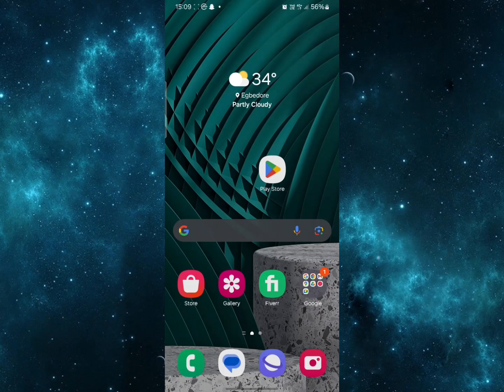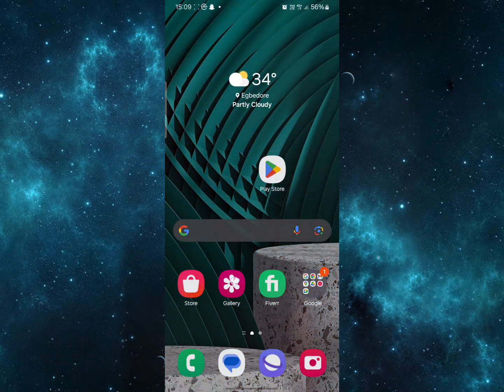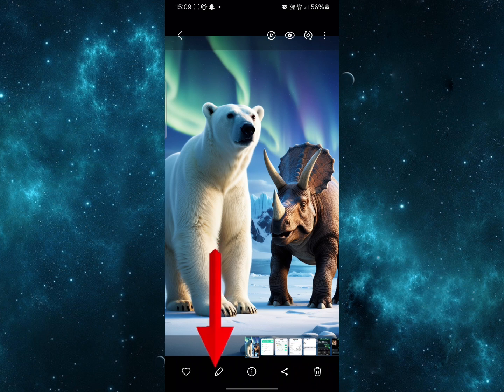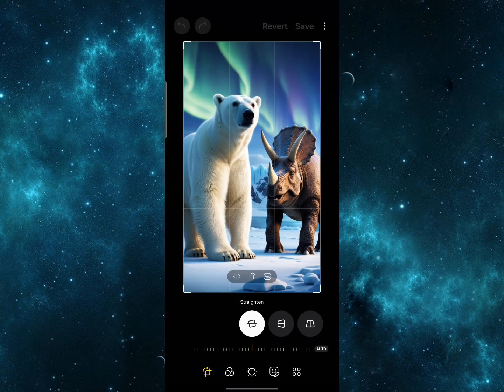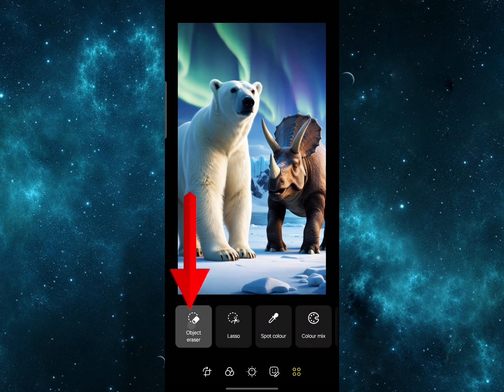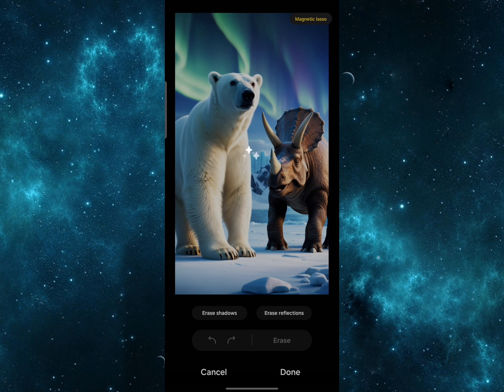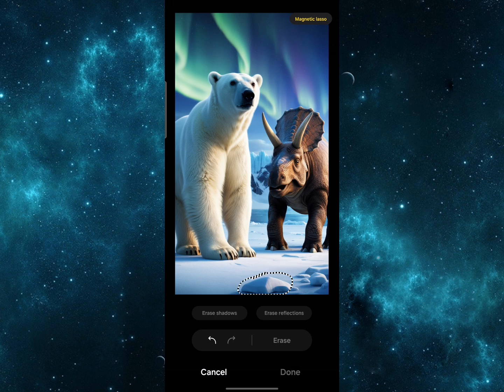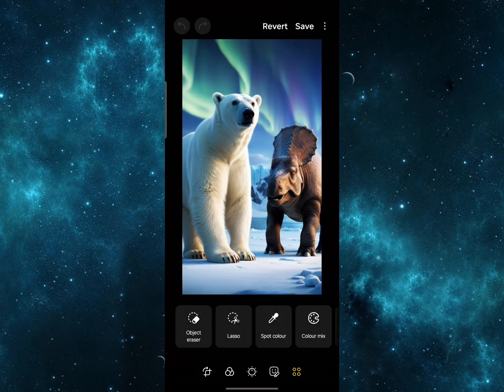How to use Samsung Object Eraser (IPhone Nightmare)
"Learn how to use the Object Eraser tool on your Samsung device to easily remove unwanted objects from your photos. This step-by-step guide will show you how to clean up your images and make them look flawless in just a few taps. Watch now to start editing like a pro!"

The information presented in this content is for general informational purposes only. It should not be considered as personalized investment advice. We do not endorse or recommend any specific investments, financial products, or instruments mentioned herein.

*Stay Informed*